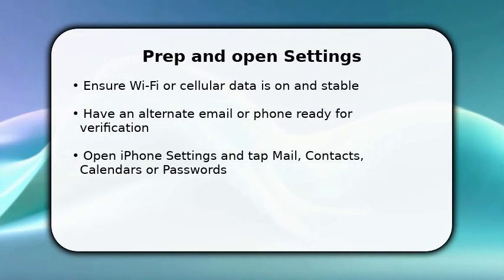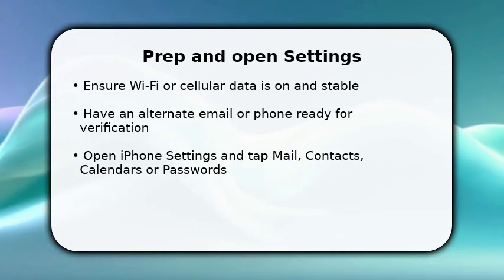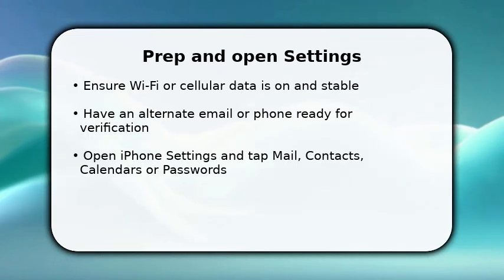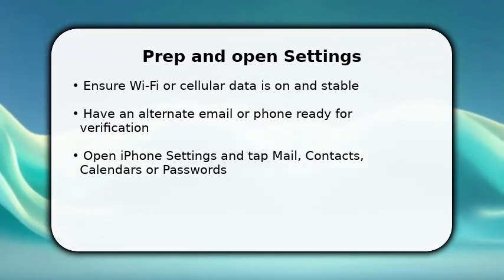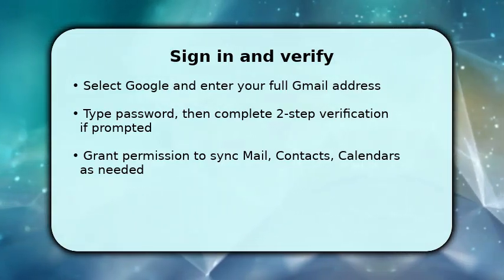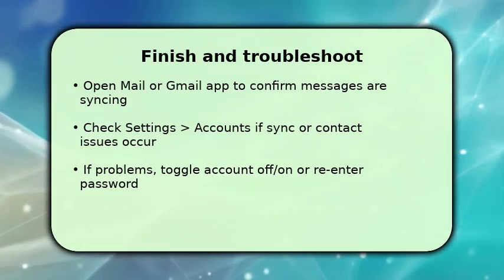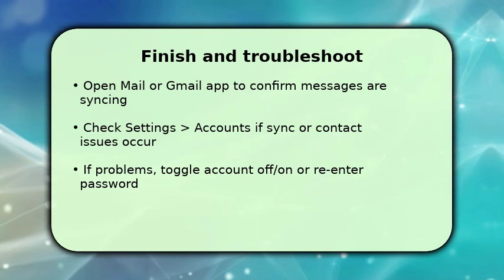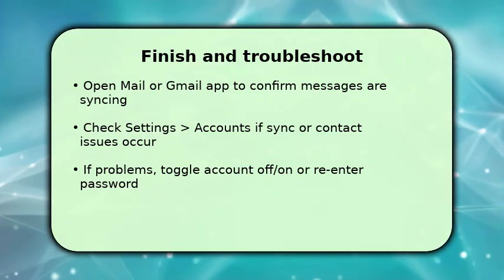How to Make Google Account on I Phone (easy Method)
Learn the straightforward steps to create a Google account on your iPhone. This video guides you through downloading necessary apps, signing up for an account with ease, and customizing settings tailored specifically for mobile users.